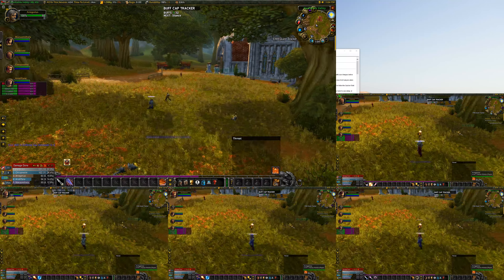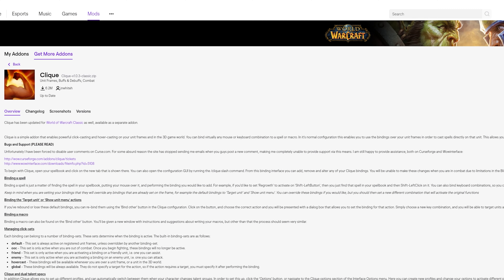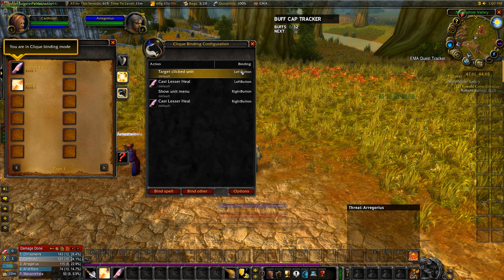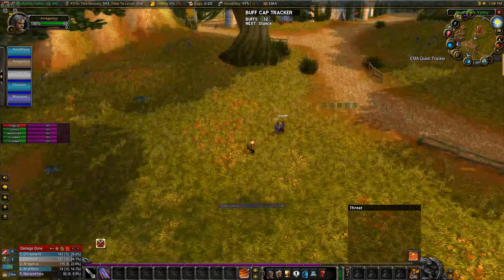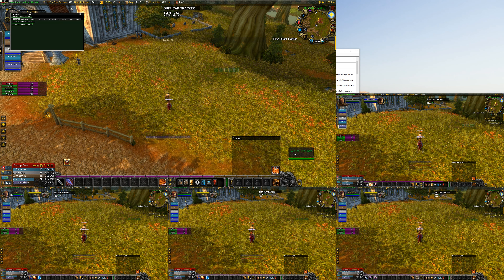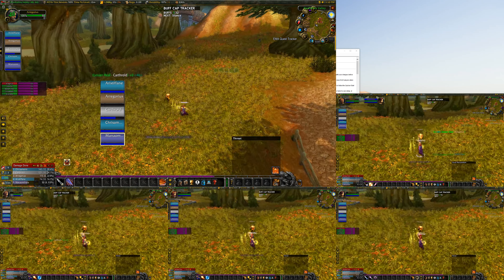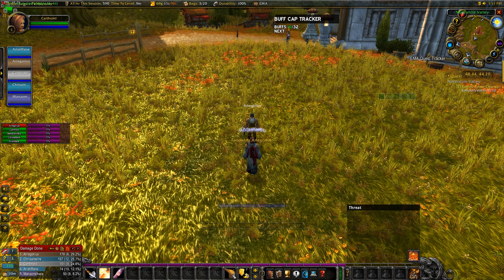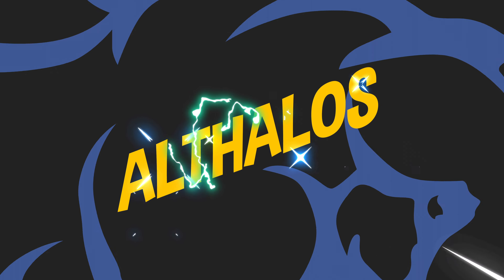How to Setup Click Healing with ISboxer - WoW Classic Multiboxing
My Gaming Mouse
My Keyboard
My Monitor
My Mic
Mic Input